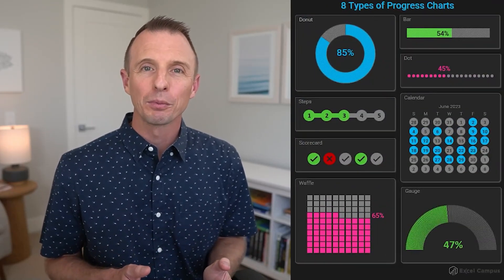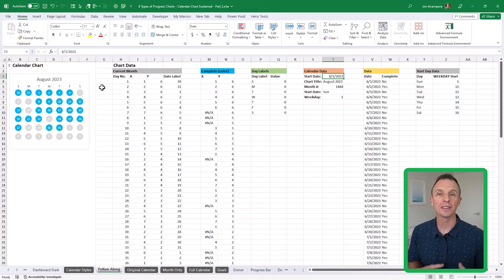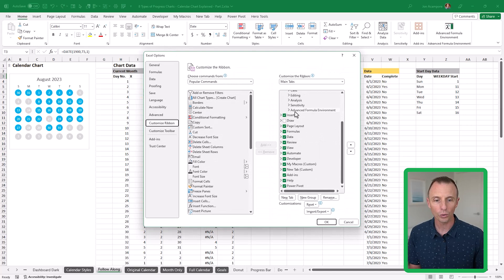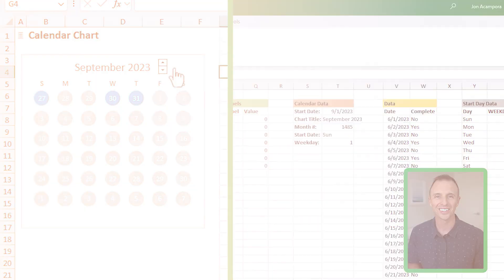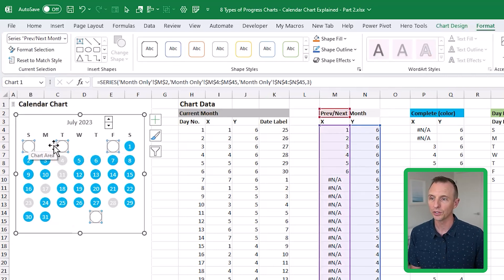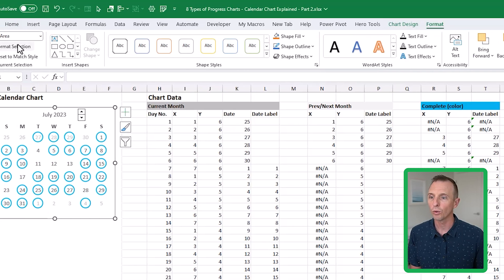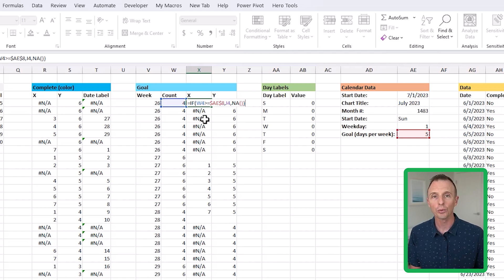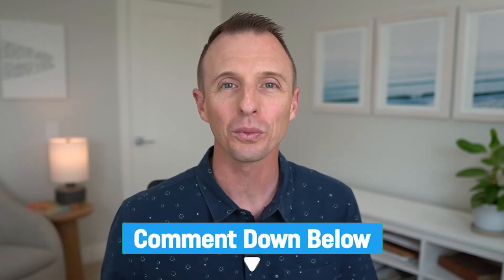Everything You Need To Know About Calendar Charts Part 2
Ready to take your Excel calendar charts to the next level? Part 2 of the Calendar Chart is here! We show you how to enhance your calendar chart to include a spin button, different styles, or weekly goals.

🔗LINKS

00:00 Introduction
00:25 Part 1 of the Calendar Series
02:50 Custom your Calendar
07:58 Weekly Goals Feature